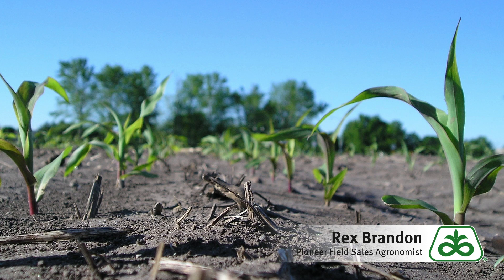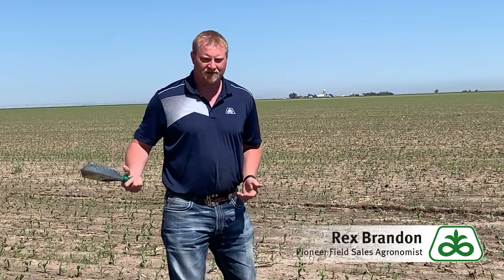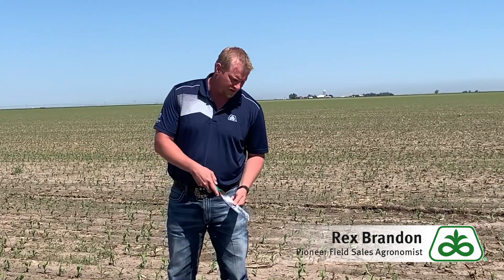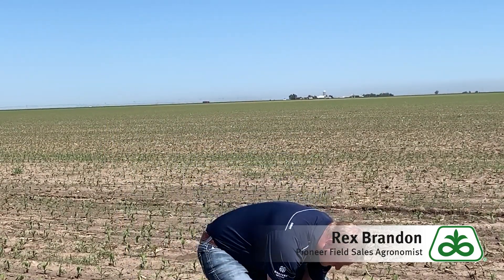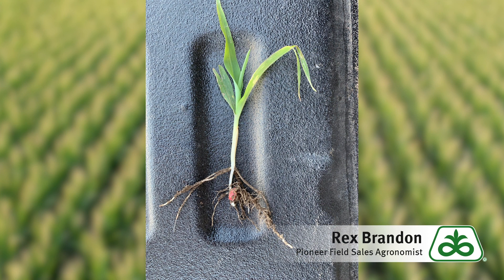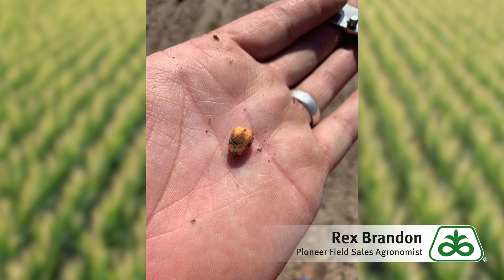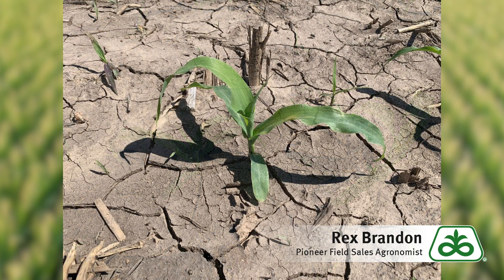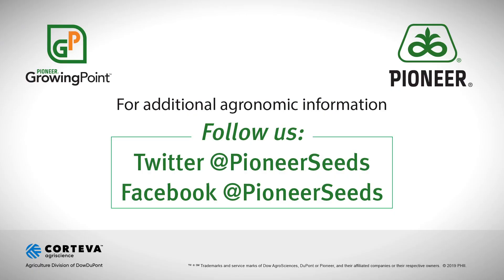Why is Your Corn Yellow?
We've all wondered why corn is yellow, and today Pioneer FIeld Agronomist Rex Brandon has the answer in this video!